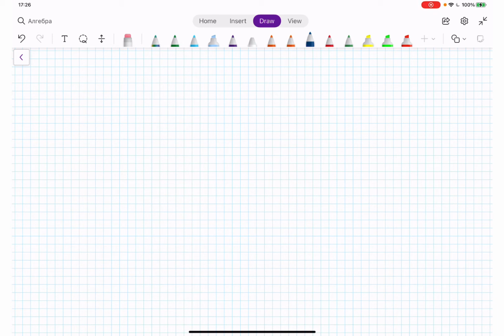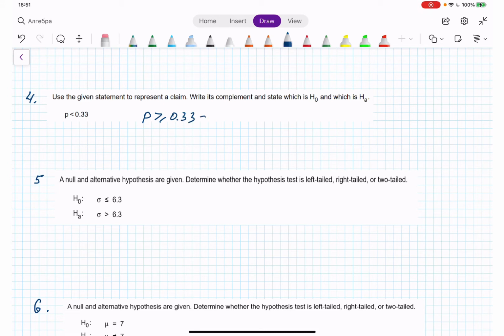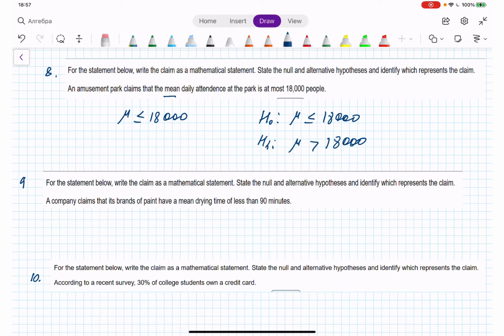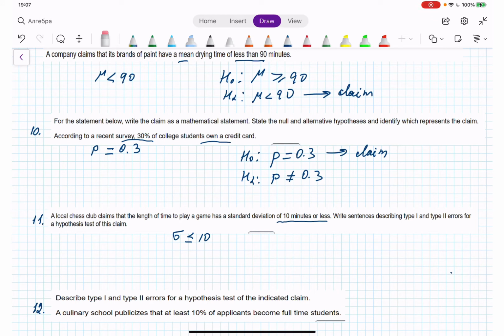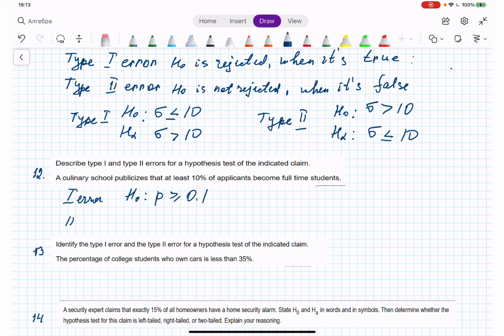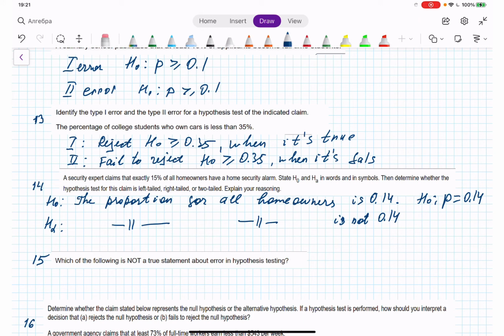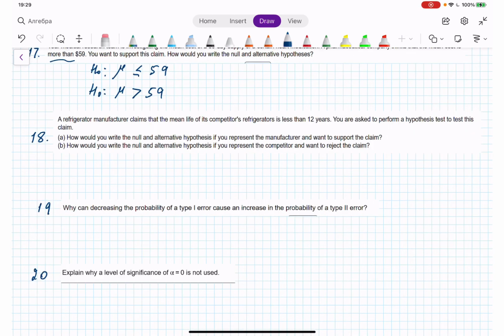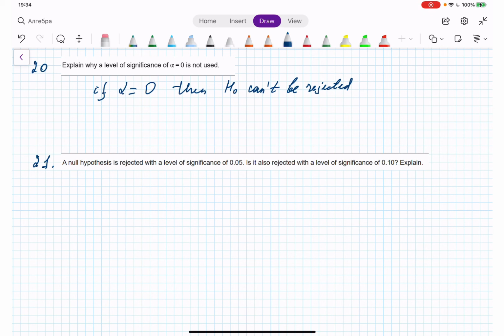Statistics_Adv: HWK1_1:Claim for a test. Left-, right-, or two-tailed Test.Type I and type IIerrors.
Claim for a  test. Left-, right-, or two-tailed Test.Type I and type II errors